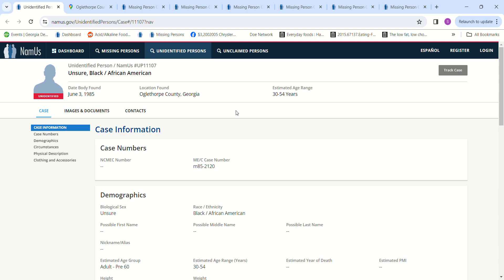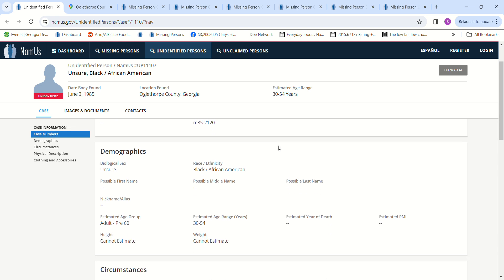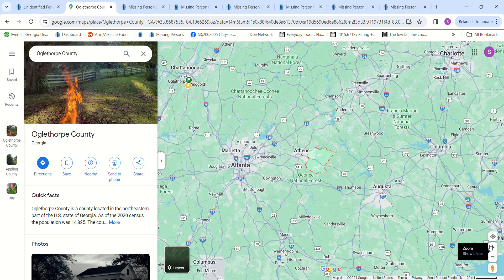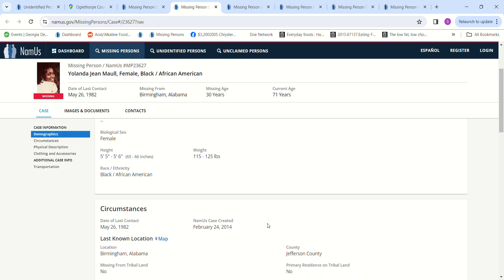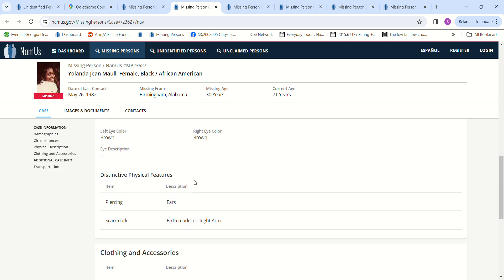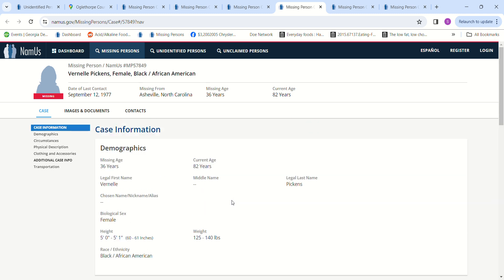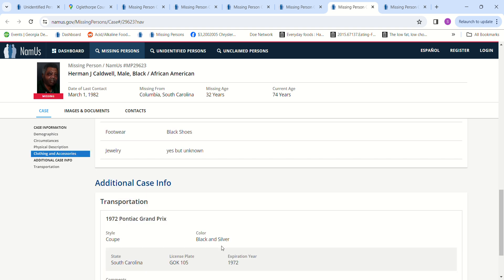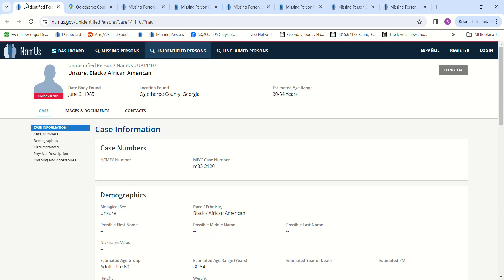Jane Doe or John Doe Oglethorpe County GA June 3, 1985 found in dark duffle bag Off County Rd 190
Jane Doe or John Doe Oglethorpe County GA June 3, 1985 found in dark duffle bag Off County Rd 190. 15 miles NE off Lexington, GA.
& some Missing Persons